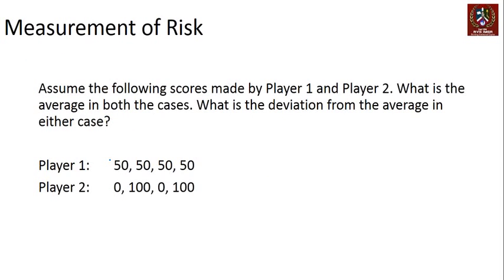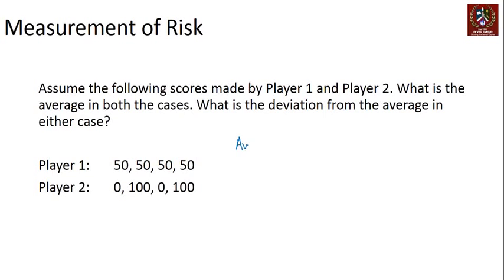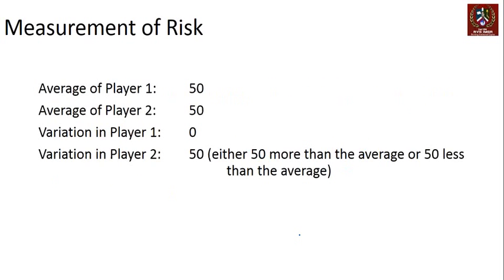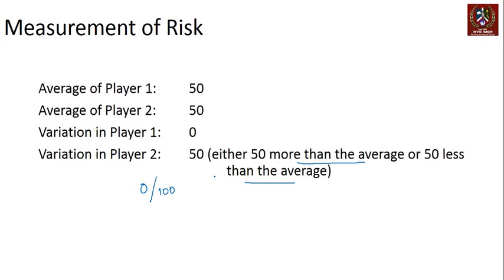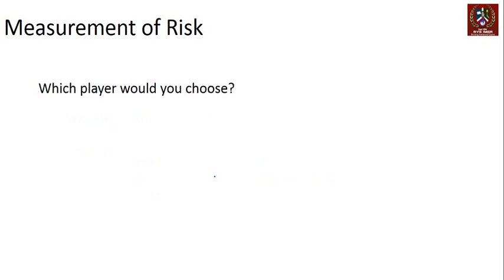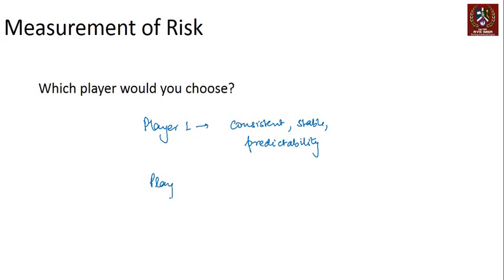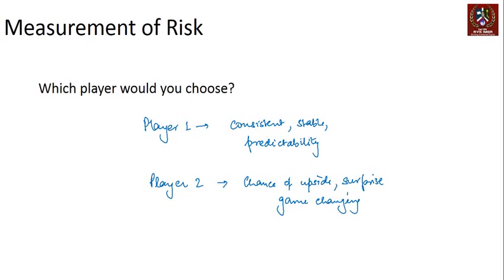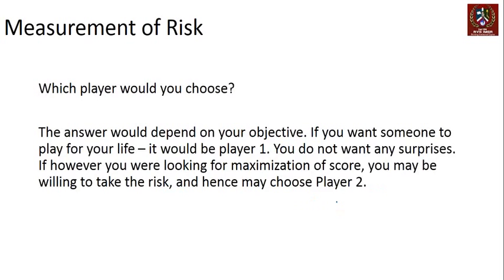Risk and Return 2